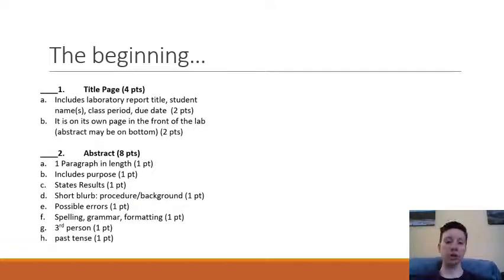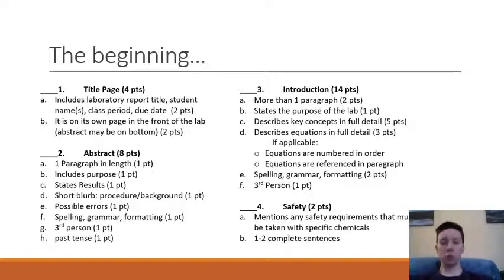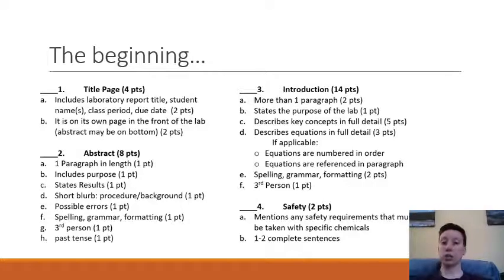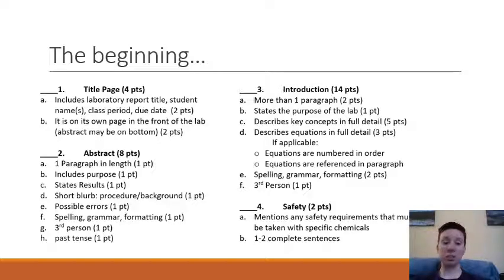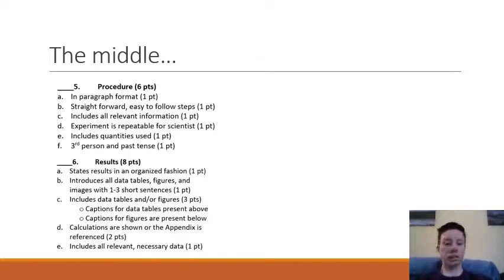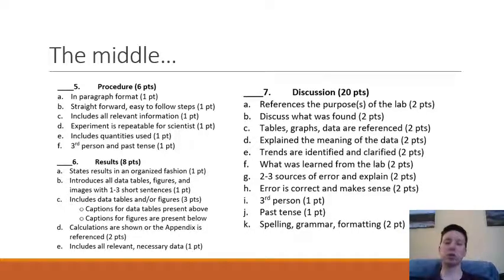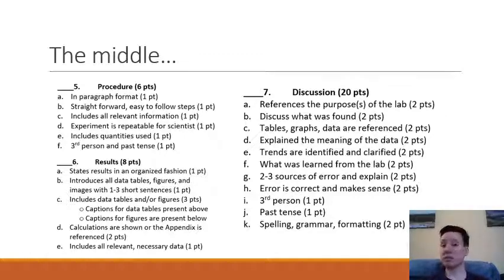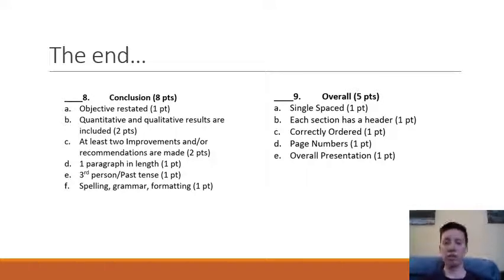Formal Lab Report Rubric Guide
AP Chemistry Formal Lab Report
Focus on titration